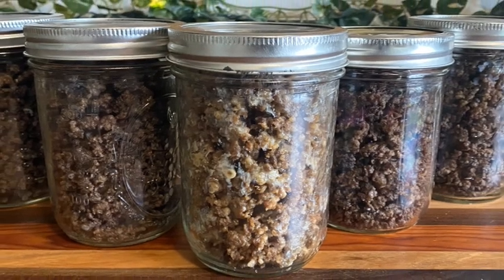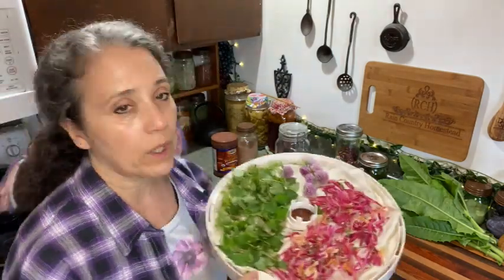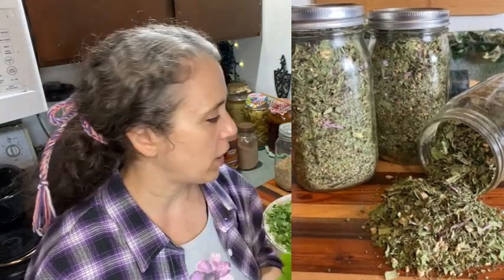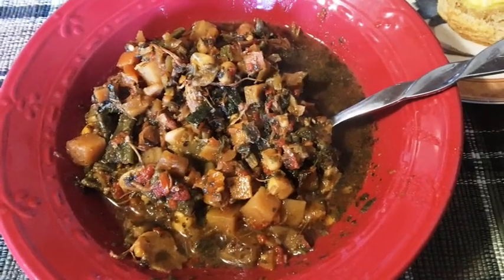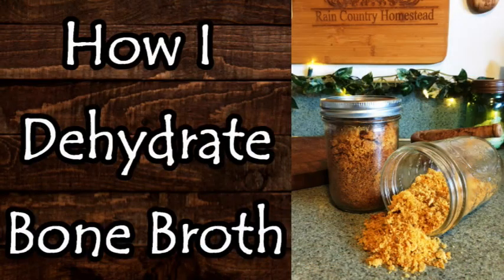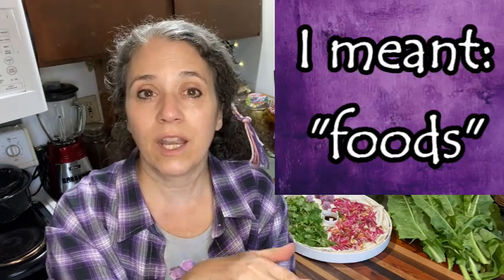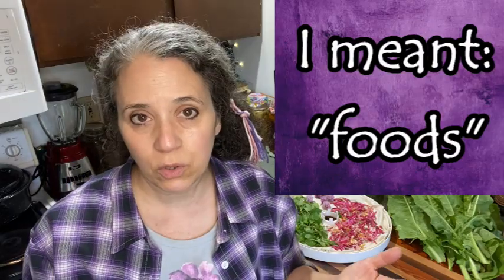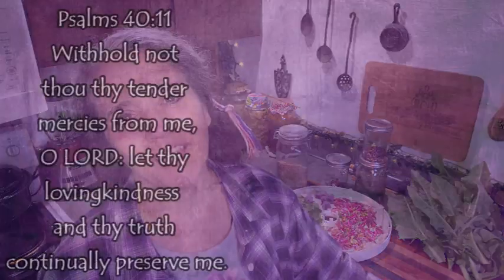What I Am Dehydrating This Week and Other This~N~That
Address:
Rain Country
791 J Street
Forks. WA 98331

Mother Earth Products: (Save 10% by going through this link!):
The Homesteader's Natural Chicken Keeping Handbook: